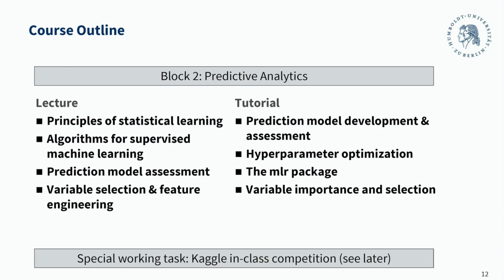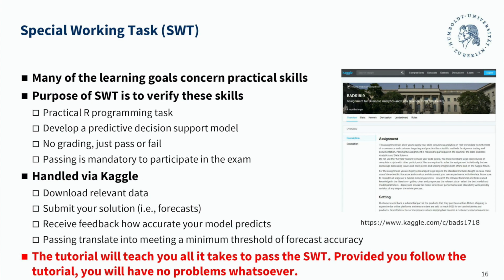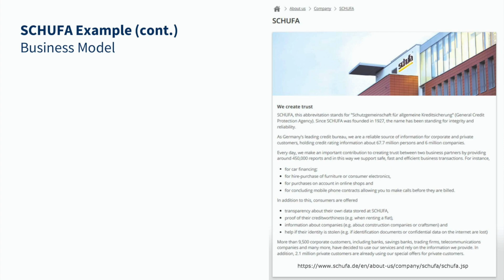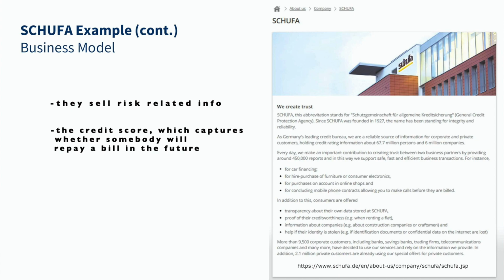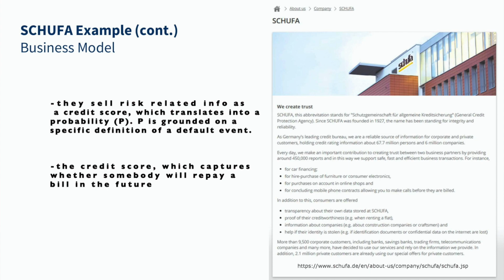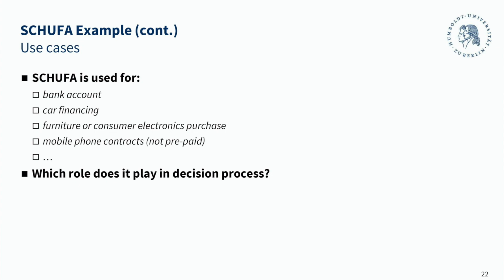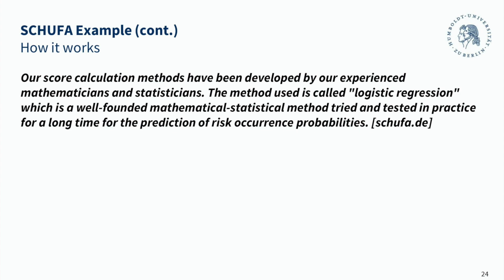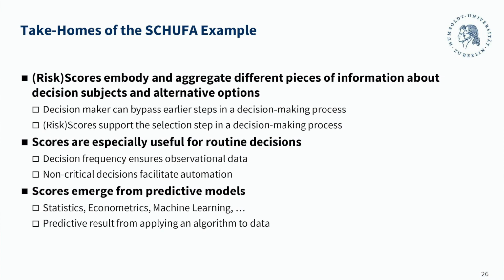BADS WS19/20 No. 1 Introduction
Finally, the recording of our first BADS session in winter 19/20 is ready. Thanks a lot to Wiebke and Alisa for their great work in post-processing the recording.
We hope the video will be useful for your studies.